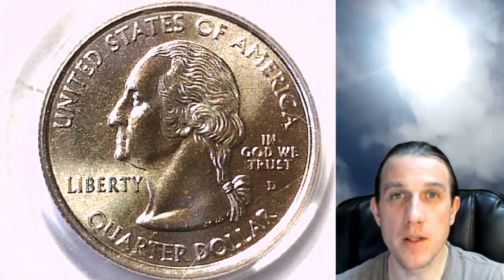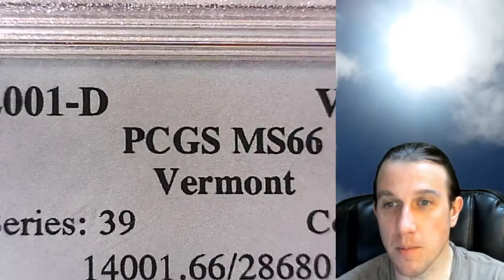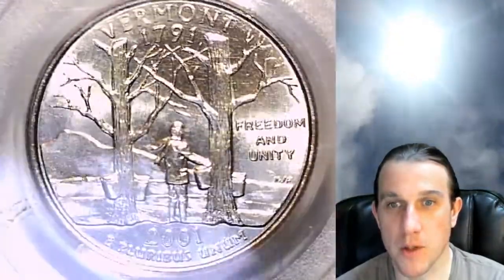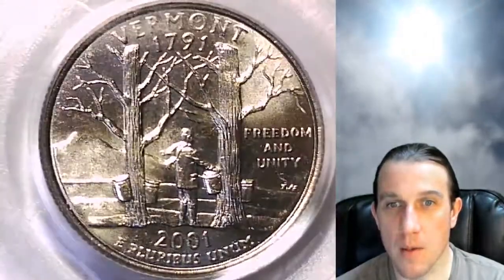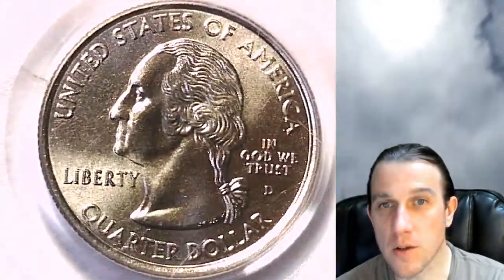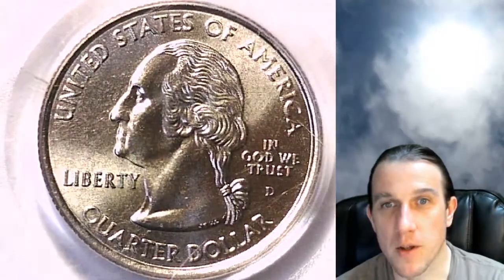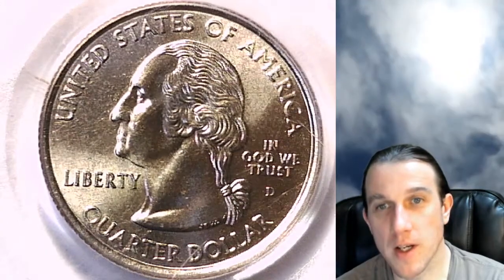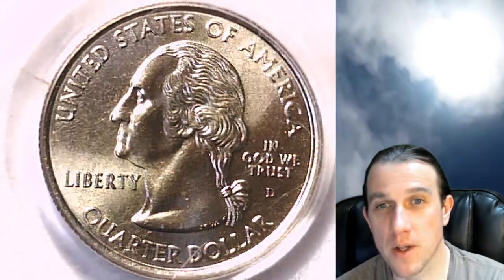Selling my 2001 D Washington State Quarter PCGS MS 66 Vermont 2868011